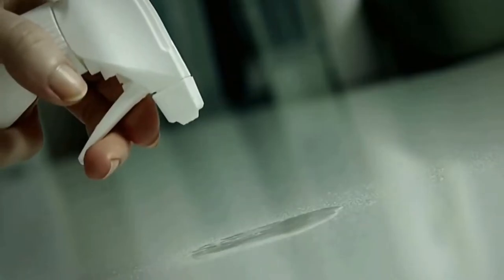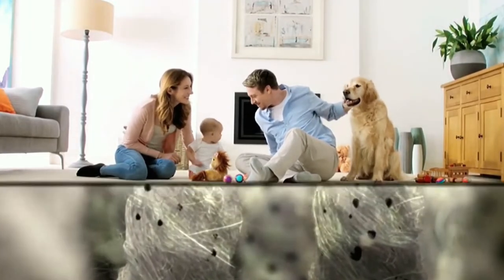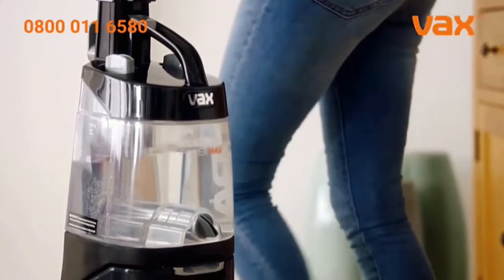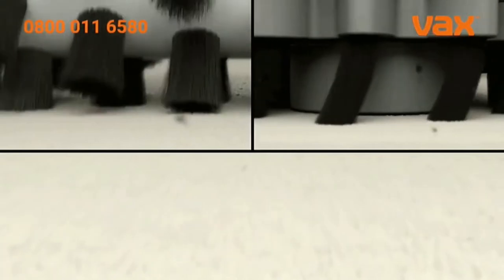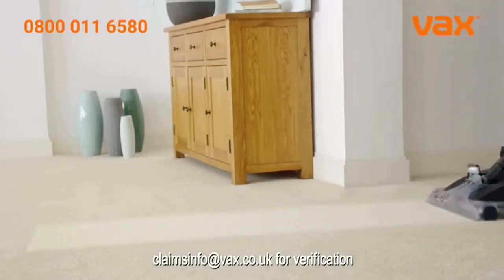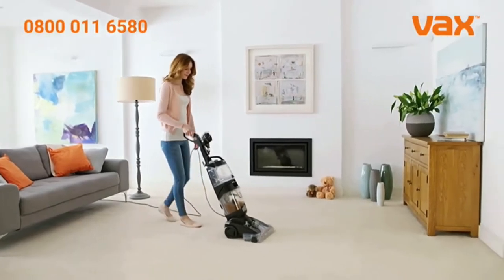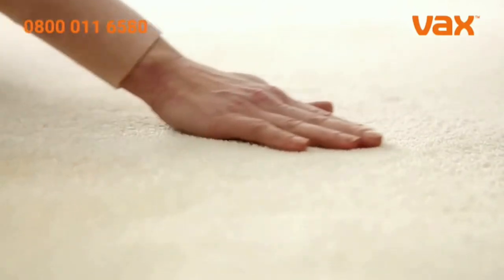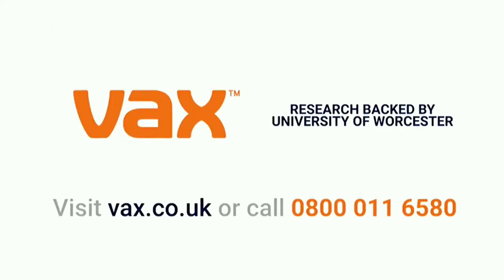2019-2022: Vax Vacuum Cleaner [Bacteria] - Which? Best Buy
Title: Bacteria
Brand: Vax
Advertiser/Client: Vax
Agency: -
Media: TV Advert
Featuring: -
Guest Appearance: -
Voice Over: -
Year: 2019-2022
Location: -
Country: UK
Vacuum Cleaner: Vax Platinum Powermax
Model: -
Slogan: -